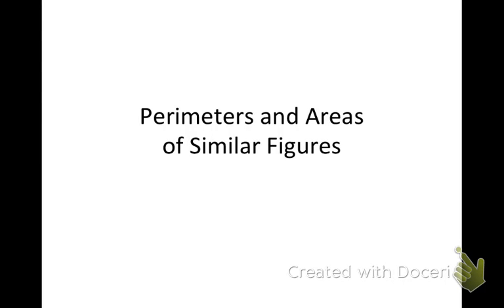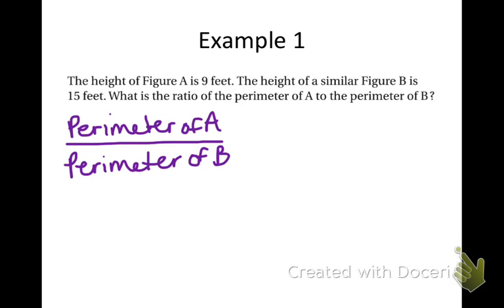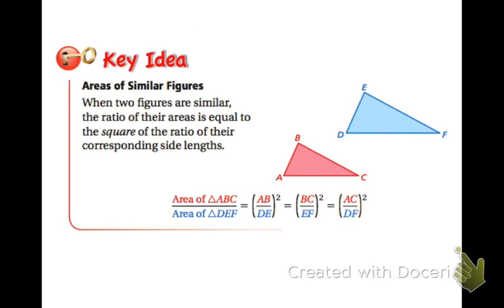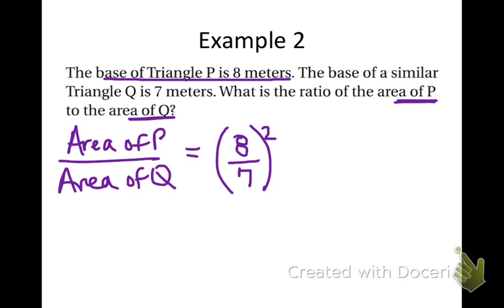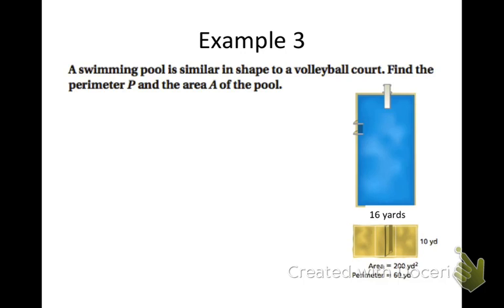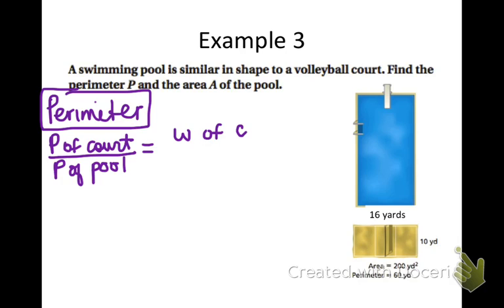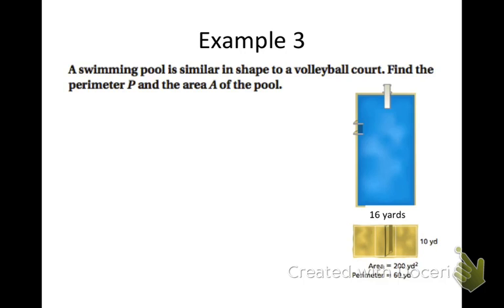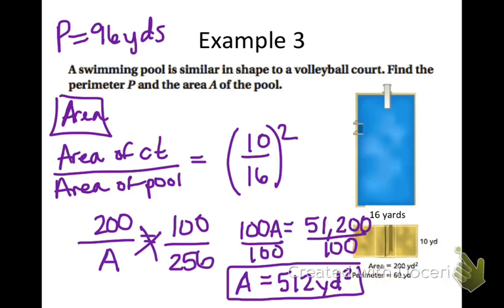2.6 Perimeters and Areas of Similar Figures